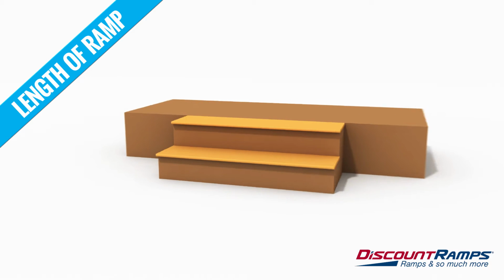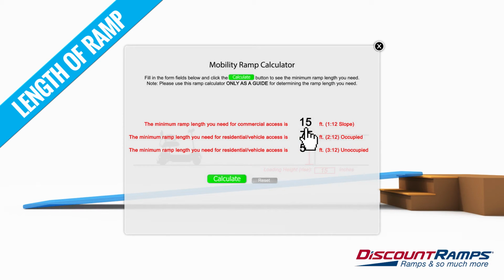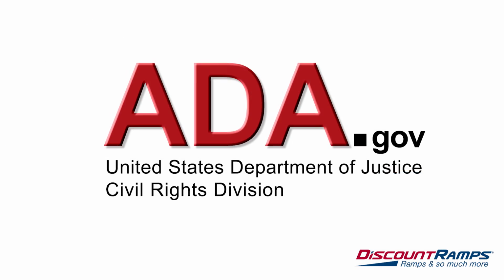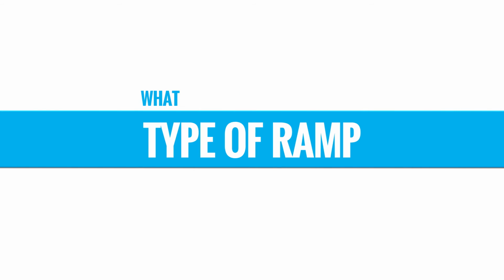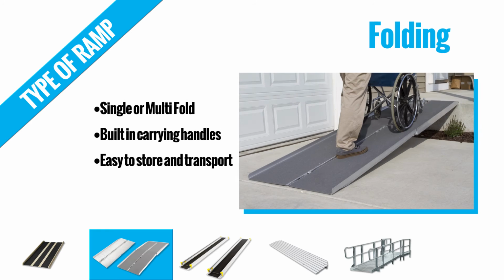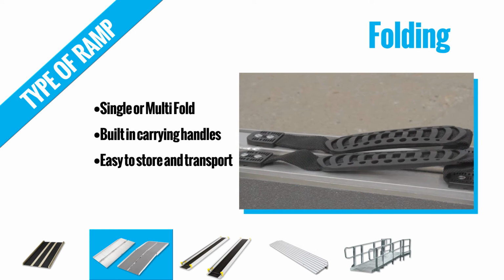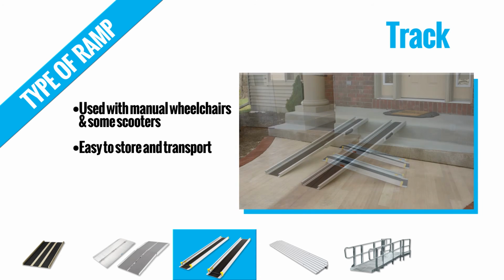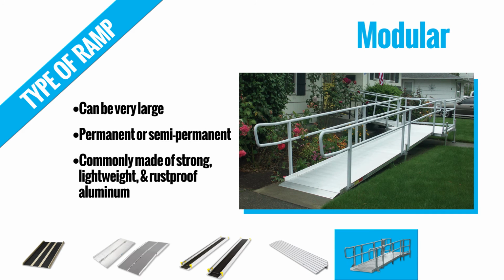How To Choose a Wheelchair or Scooter Ramp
For more information about our selection of mobility ramps, please

Mobility ramps come in a variety of styles and lengths. With so many options, choosing one can be overwhelming. In this video we explain the different kinds of ramps and which styles work well with your mobility device.